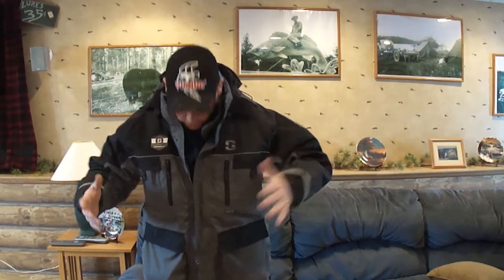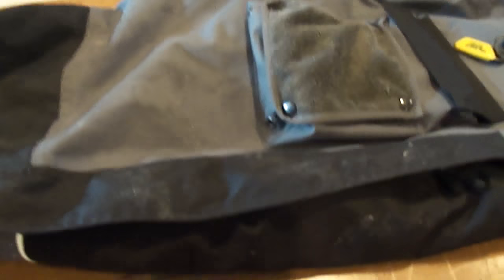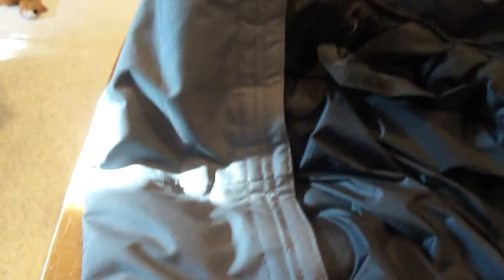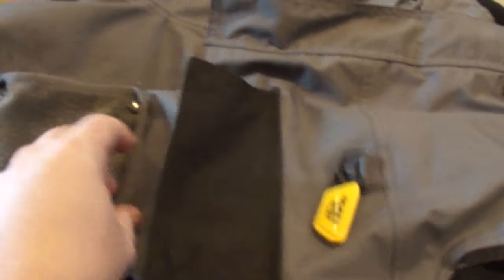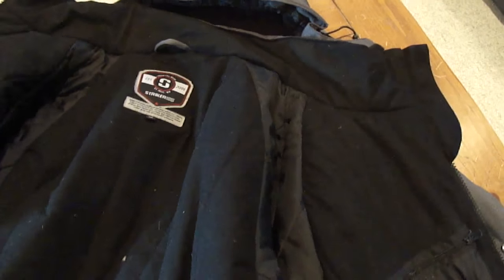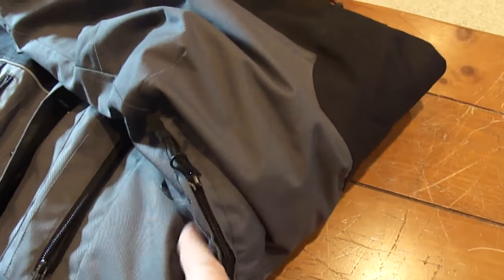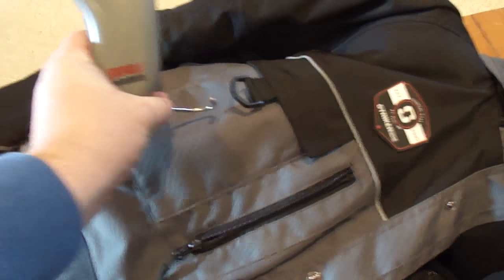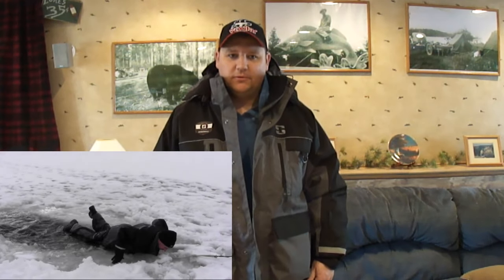Striker Ice Fishing Suit Review The Reel Deal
In this episode of the Reel Deal I go over some of the features of the Striker Suit and why I like it.